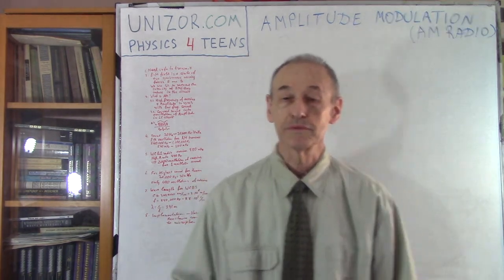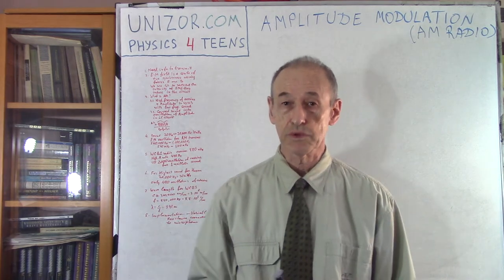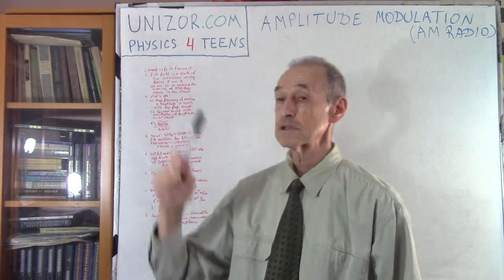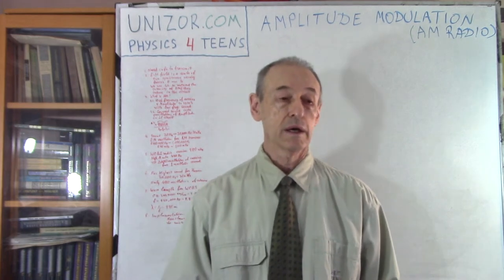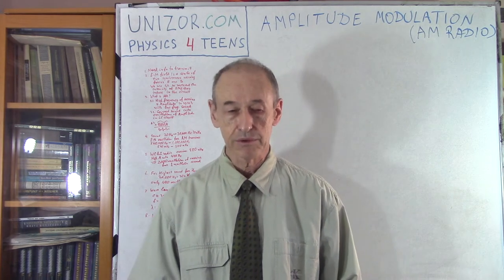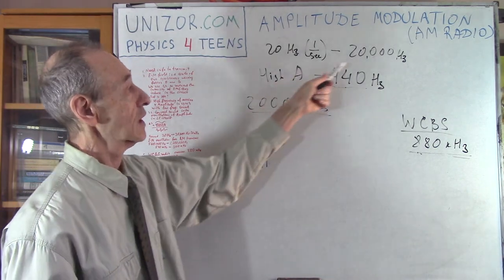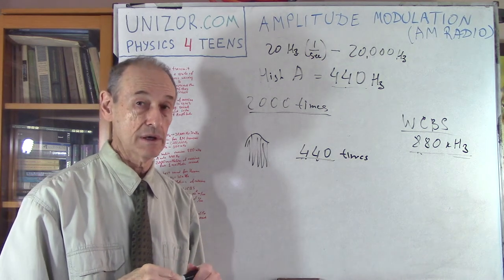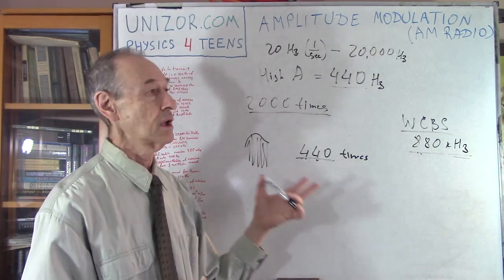Amplitude Modulation: UNIZOR.COM - Physics4Teens - Waves - Radio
Amplitude Modulation

Transmitting and receiving information using the carrying radio waves requires certain additional design that is called modulation.
This lecture is about basic principles of amplitude modulation (AM) to transmit sound waves (oscillations of the air or other medium).

Electromagnetic oscillations are synchronous waves of electric and magnetic field forces perpendicular to each other (see "Field Waves" of this topic "Waves") that can be represented graphically as follows

(you can click the right mouse button and open this picture in another tab for better view)

Since these two kinds of forces act synchronously (in phase), we will represent the intensity of the electromagnetic field as a simple two-dimensional sinusoidal graph

At this point we'd like to state that the frequency of the carrier waves represented above should be relatively high as compared to frequency of the sound waves to accomplish successful sound transmission. The reason for this will be obvious after we explain what amplitude modulation is.

Our first task is to convert sound into oscillations of electric current. This is accomplished by a microphone or any other sound capturing device.
Notice that the oscillations of the electric current must represent the sound in its frequency and amplitude. Moreover, real sound is usually a combination of different frequencies of oscillation of air or other medium with different amplitudes, and the corresponding oscillations of electric current should reflect all this multitude of different parameters.

Considering we have accomplished producing an electric current oscillations in some circuit that reflects the sound. Here is a graphical representation of these oscillations:

The next task is to transmit these oscillations.
Experiments show that these oscillations are of too low frequency and not well propagated using any kind of an antenna. Its the high frequency oscillations that needed to do it with some sort of success.

Here comes the amplitude modulation. This method is using the high frequency of the carrier waves produced by an electronic RLC oscillator (red on a picture below), superimposing on its oscillations the changes in amplitude in synch with oscillations of the sound frequency (green on a picture below).
The result is the carrier oscillations modulated by amplitude by sound waves (blue on a picture below):

It should be obvious now why the carrier frequency of radio waves oscillations must be significantly higher than the sound waves frequency. If this difference is not significant, it would be impossible to distinguish the signal of the carrier from oscillations of sound waves.

Sound waves frequencies are those in the range from 20Hz to 20,000Hz (1Hz is 1 period of oscillations per second, which is, actually, sec−1), while the range of carrier frequencies for amplitude modulation (AM range) is from 540,000Hz to 1,600,000Hz (that is from 540kHz to 1,600kHz). Such a difference in ranges assures that the sound waves reflected in the amplitude of carrier waves are distinguishable from the carrier waves themselves.

For example, WCBS radio station in New York broadcasts at the carrier's frequency
f=880kHz=0.88·106sec−1
At the same time, the sound frequency of High A note is 440Hz. That means that for each period of this sound wave the carrier makes 2,000 oscillations.

The higher the sound's pitch (which is, higher frequency of sound waves) - the less difference there is between its frequency and the frequency of the carrier radio waves. With the highest frequency that human ear can hear, which is about 20,000Hz, the WCBS radio waves with frequency of 880kHz are only 440 times more frequent. Generally, it's still sufficient to select the sound waves from the carrier's but some small details of sound waves might be lost. That's why AM radio cannot carry really high fidelity sound, but for regular speech it works fine.

Incidentally, considering the speed of propagation of radio waves is, approximately,
c=0.3·109m/sec,
the WCBS radio waves have the length of
λ = c/f ≅ 341 m

These relatively long waves allow AM radio signals to go around large objects and even be reflected from the ionosphere. As a result, AM radio can be received at a significantly more distant from a transmitter location than waves of a shorter length.

What remains to discuss is a physical implementation of the amplitude modulation.
This implementation involves reducing the amplitude of the oscillations of an electric current in the LC circuit connected to an antenna.

This can be accomplished by adding a variable resistor into a circuit that is controlled by a current that represents the sound waves on the output of a microphone.
There are many different ways to put together such a device, we will leave this to special courses on radio electronics.